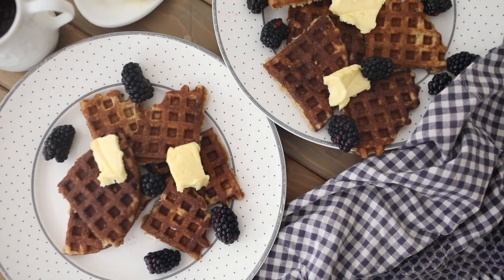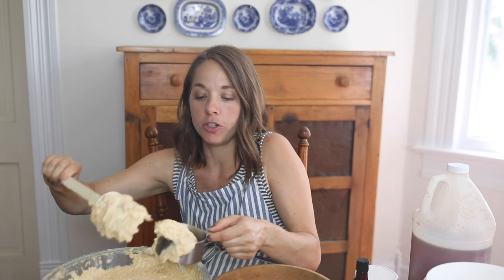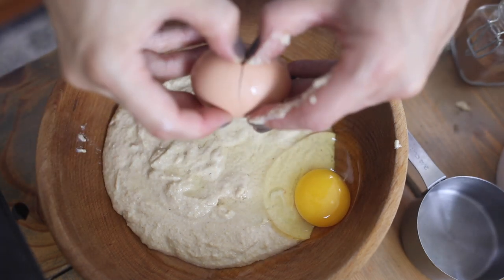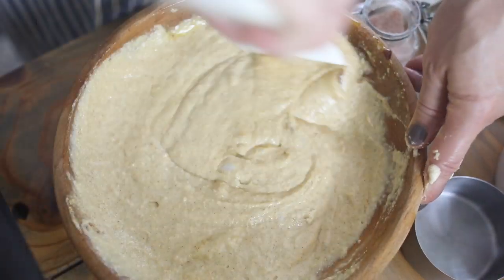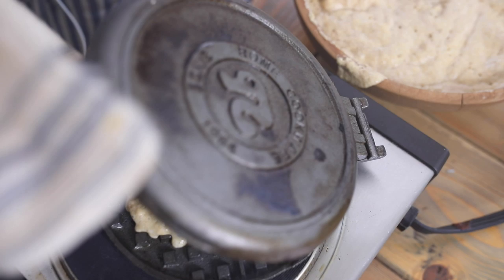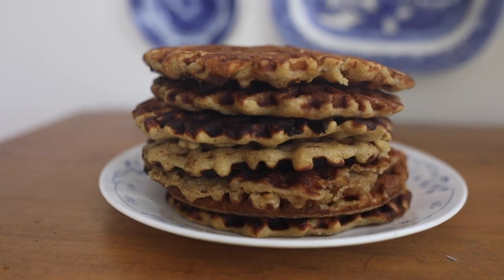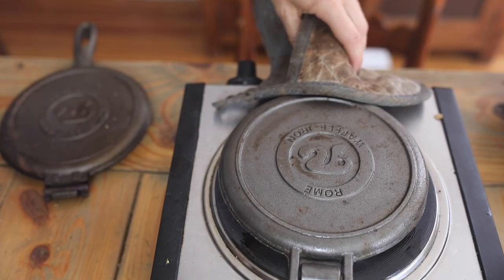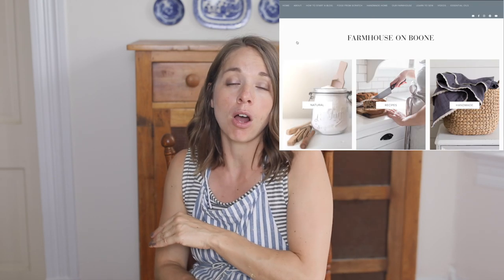How to Make Sourdough Waffles | CAST IRON COOKING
Learn how to make homemade sourdough waffles. I made it over 8 years ago or so. Actually, I don't even know exactly how long ago and now it is a good mature starter. We make so many things from it.

Cast iron waffle iron

See all of my favorite kitchen and home products in the Farmhouse on Boone Amazon shop
My other sourdough recipes: